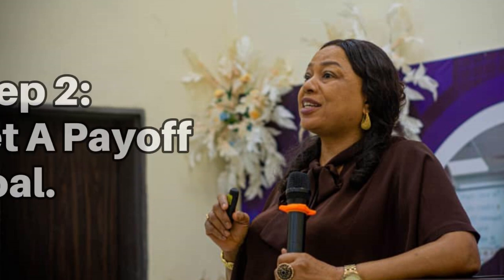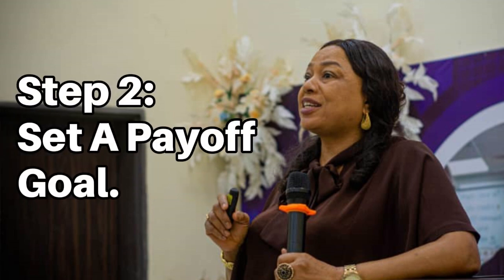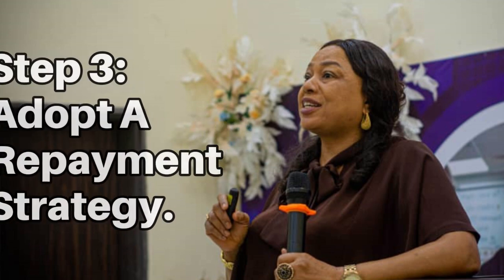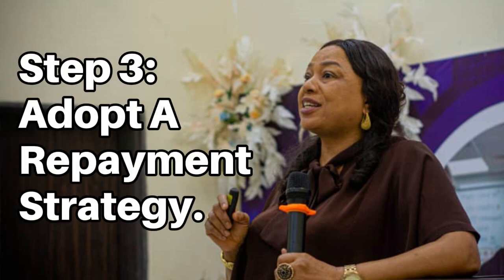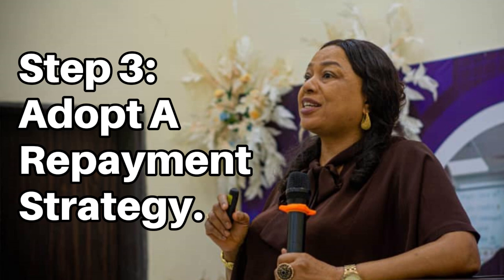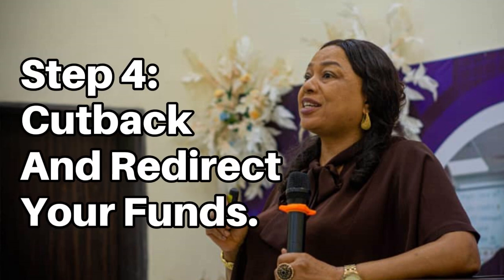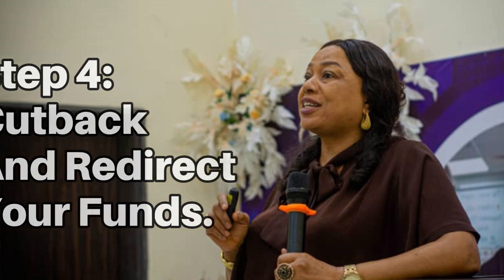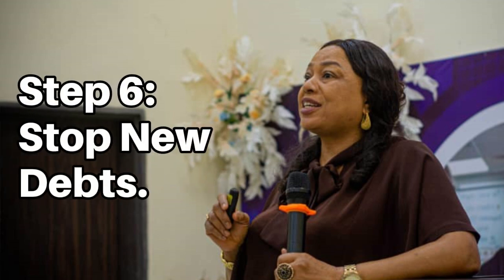5 SIMPLE STEPS TO GET RID OF DEBTS. MONEY AND YOU - Finance Friday.